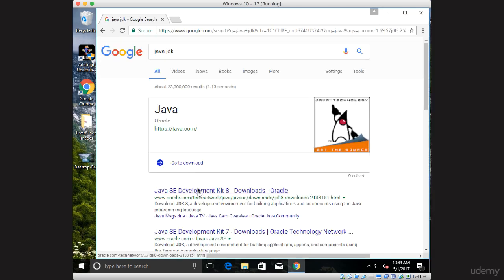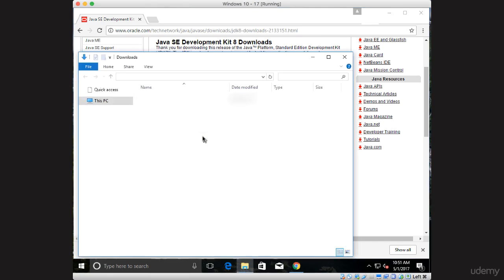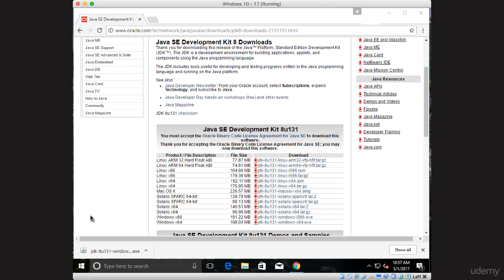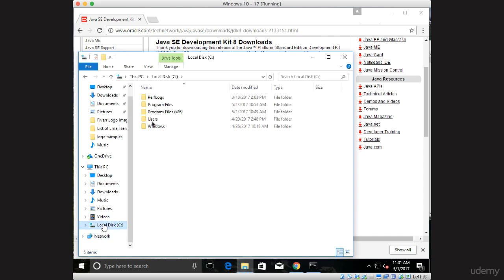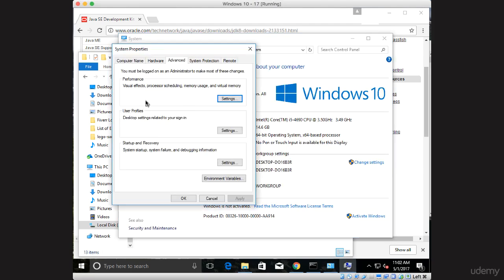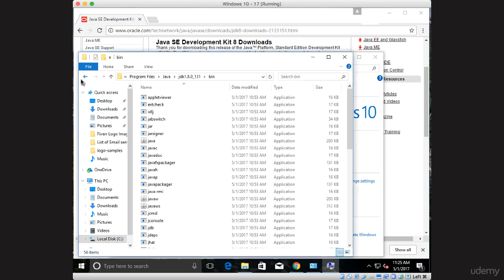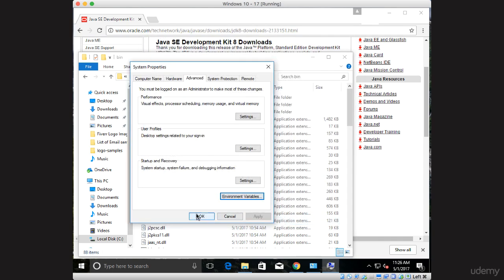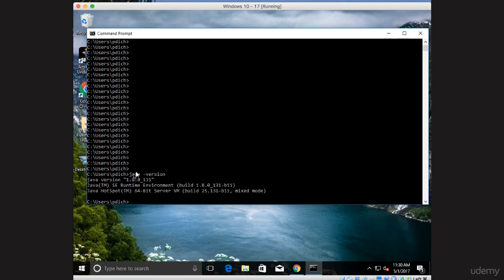Install Java JDK & JRE on Windows 10/11 - Full Setup 2026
# ☕ How to Install Java JDK & JRE on Windows 11/10 (2026) | Complete Beginner Guide

Learn how to download, install, and verify **Java JDK** and **Java JRE** on **Windows 11 and Windows 10** with this easy, step-by-step tutorial. Whether you're a beginner, student, or software developer, this guide will help you set up Java correctly for programming and running Java applications.

* Download the latest Java JDK
* Install Java JDK on Windows
* Install Java JRE
* Configure Environment Variables (PATH)
* Verify Java installation using Command Prompt
* Compile and run your first Java program
* Fix common Java installation errors

If you're learning Java programming or preparing your development environment, this tutorial is the perfect place to start.

Welcome to **MWU – Modern Wealth University**, where we publish practical tutorials on programming, technology, software, AI, and digital skills to help you learn faster and build real-world expertise.